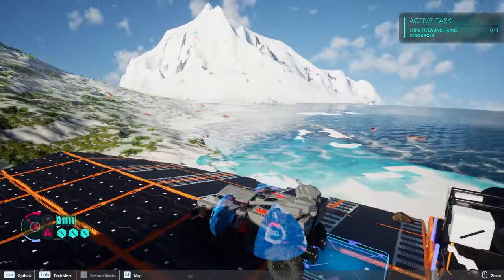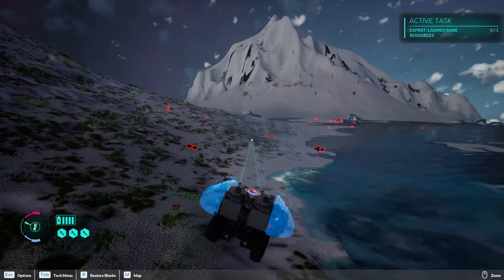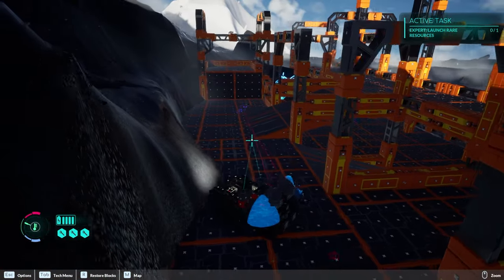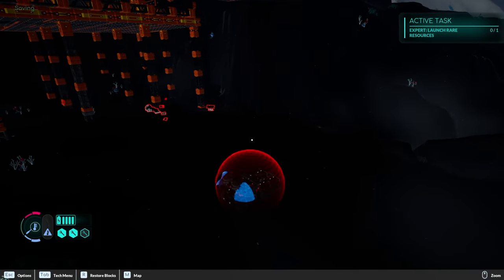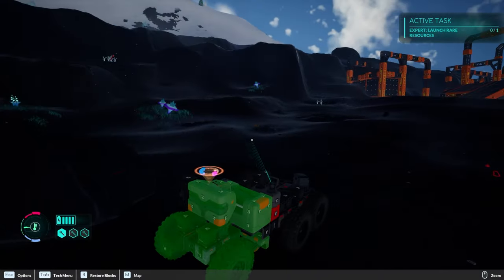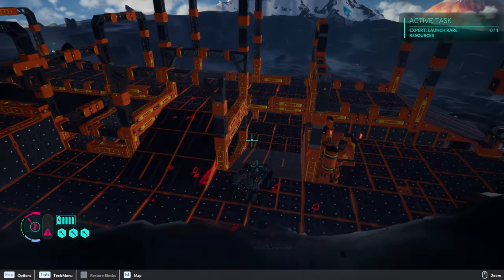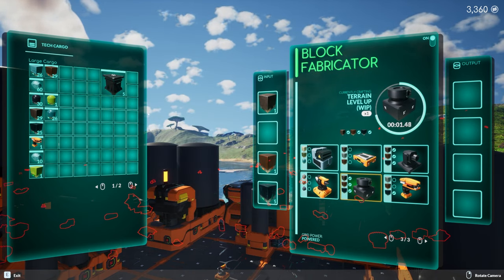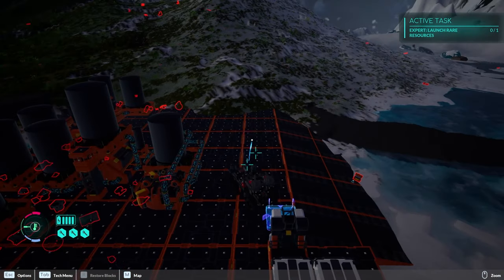Exploring The Terrifying Crater And Discovered a New Epic Tech In Terratech Worlds Gameplay Ep14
TerraTech Worlds is an open-world, PvE survival game set on an uncharted alien planet. Explore, mine, build, craft and battle your way through natural hazards and dangerous enemies, to harness the power of your environment. Play solo or up to 6 friends via online co-op, and get ready for adventure!